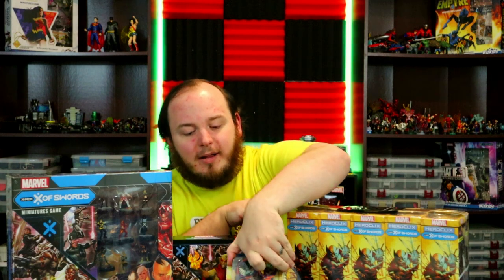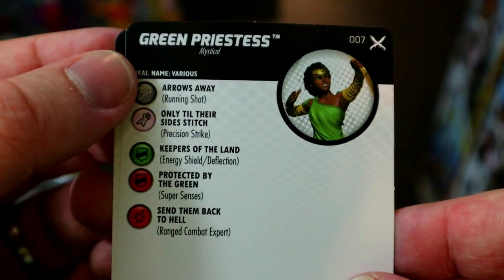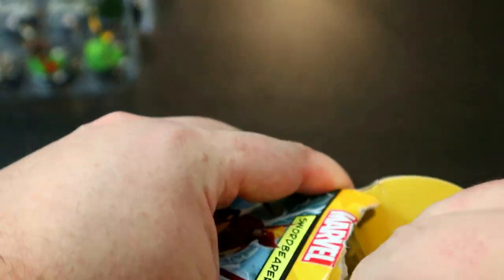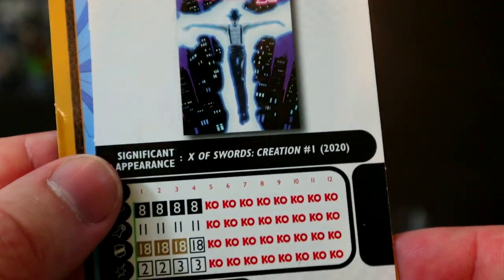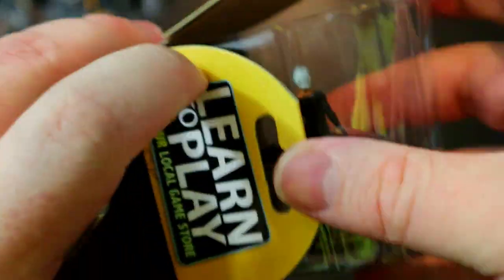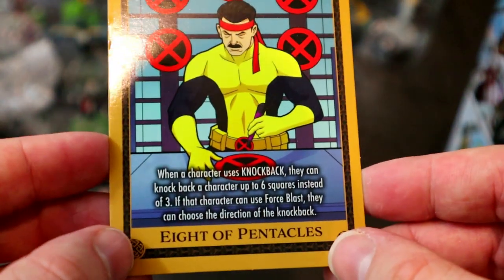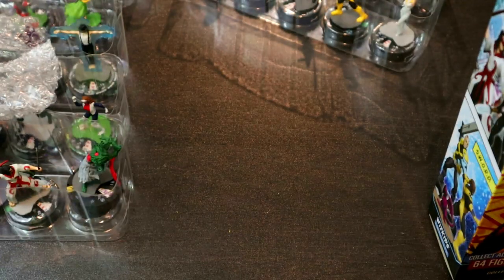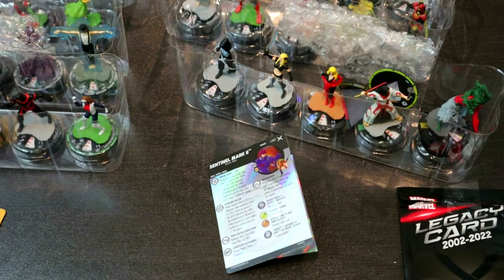Heroclix Unboxing: X-Men X of Swords brick special thanks to WizKids!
Lots of great things in this set from the sword equipment to the tarot cards and of course some great figures! So make sure you guys get your pre-order in soon! and let me know what you're most looking forward too!